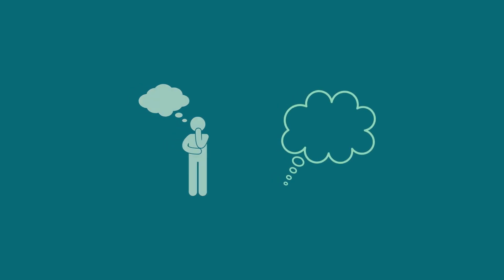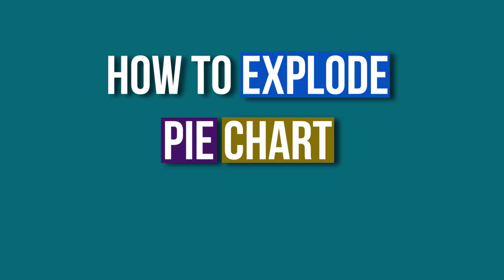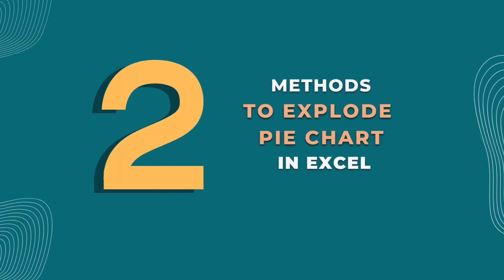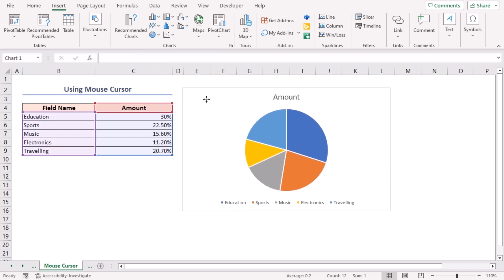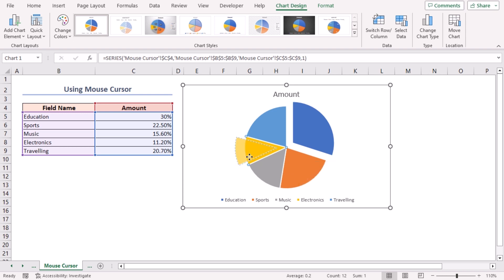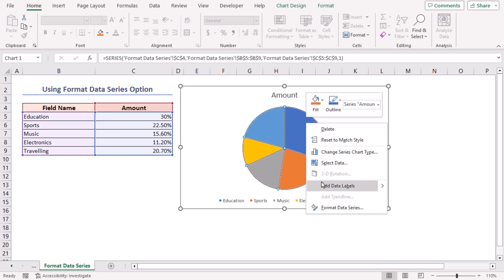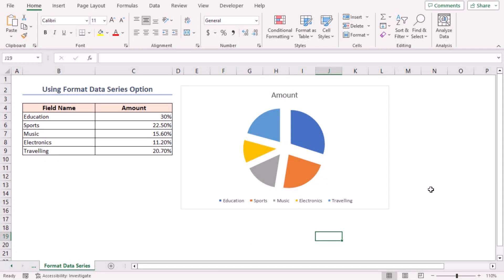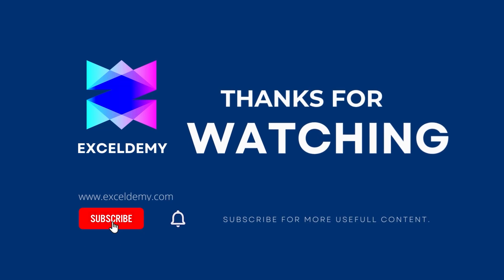Excel's Pie Chart Explodes: 2 Easy Methods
In this video, I'll guide you through two methods to explode pie charts in Excel. You'll learn about using the mouse cursor and using the format data series option to explode pie charts. Exploding pie charts can be used to show the proportion of different things while representing the whole as a circle. With practical examples and step-by-step instructions, you can make pie charts in your own Excel spreadsheets effortlessly.

0:00 - Intro
0:57 - Using mouse cursor
2:01 - Using the format data series option